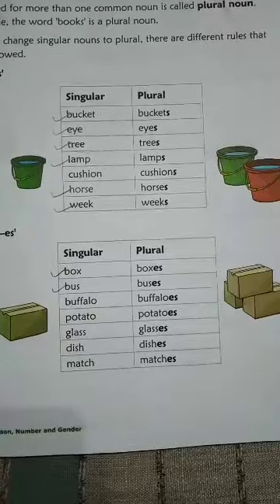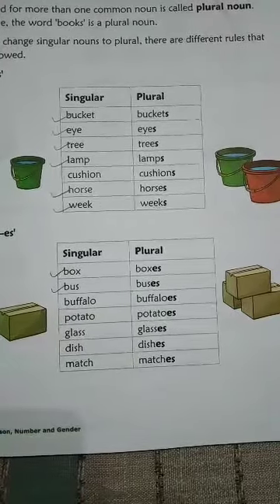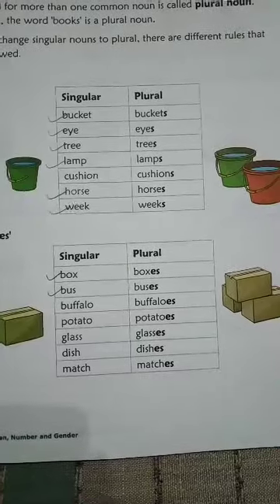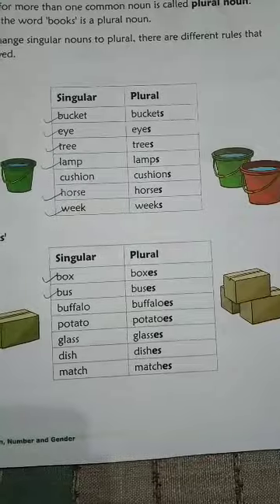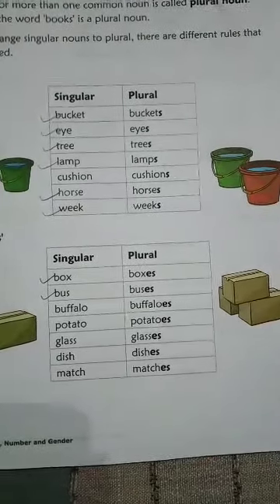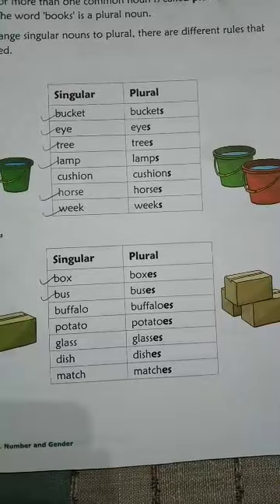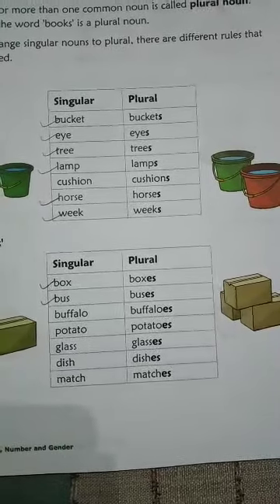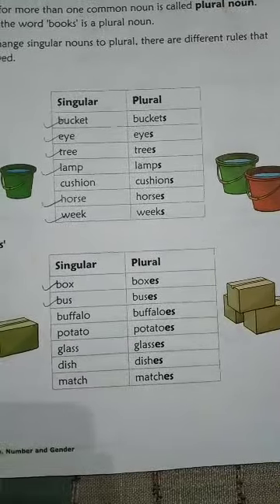Class 2.... S ubject English grammar....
chapter 2. *(Singular-Plural). part 1.